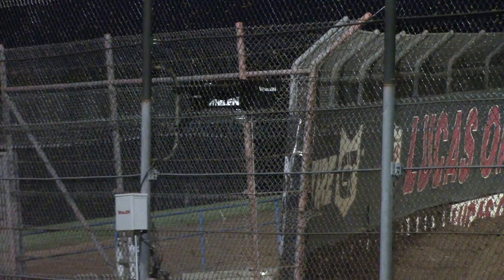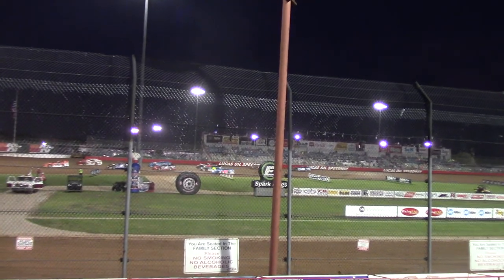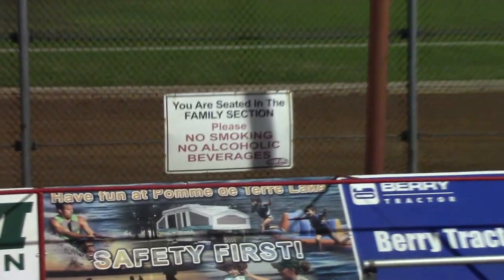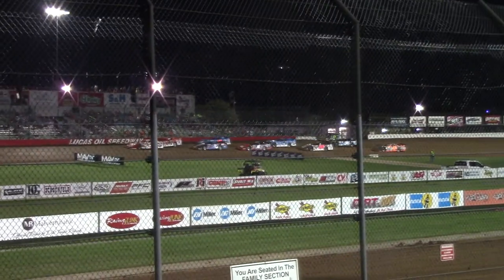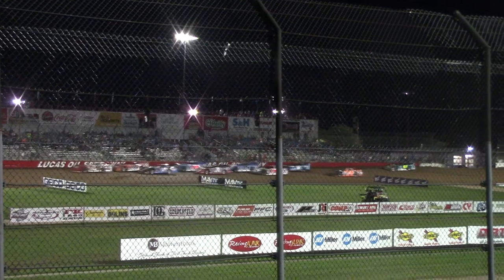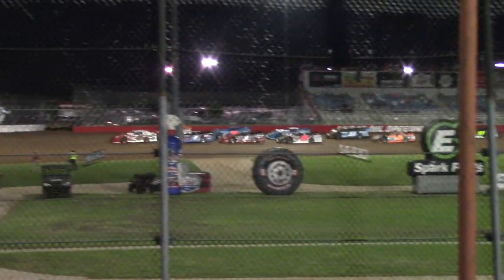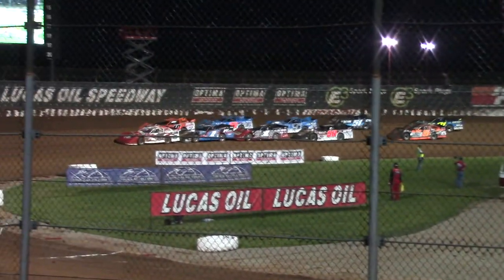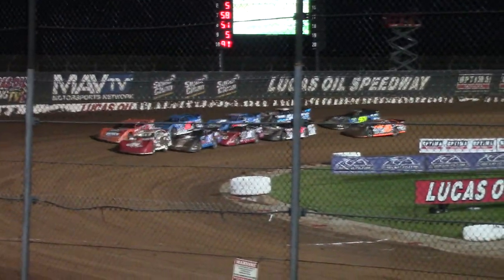Lucas Oil Speedway Late Model Heat 1 5/25/18